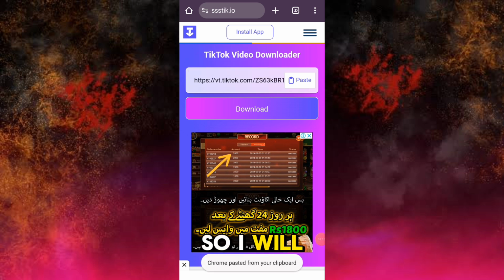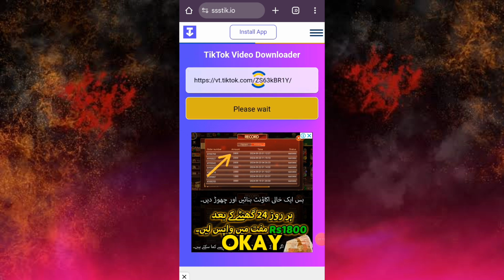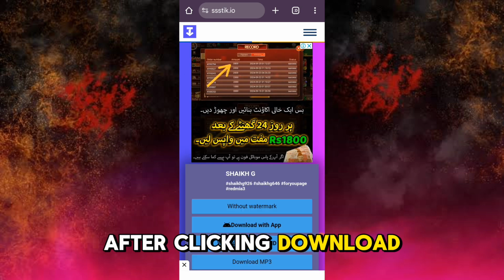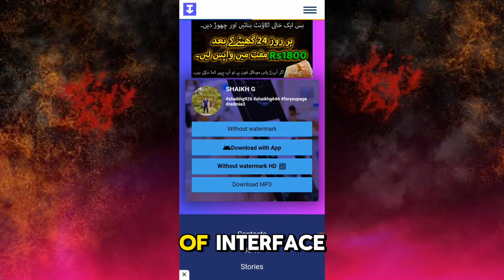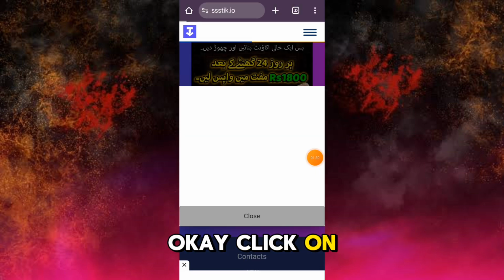Tiktok video download without watermark | How to download tiktok video without watermark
Want to download TikTok videos without a watermark? In this video, I'll show you a simple and free method to save TikTok videos in high quality without the TikTok logo! Whether you want to repost, edit, or save your favorite TikTok videos, this trick works like a charm.

🔹 What You’ll Learn:
✅ How to download TikTok videos without a watermark
✅ Best tools & websites for saving TikTok videos
✅ Step-by-step guide for Android, iPhone & PC

💡 No Apps Needed – Works on Any Device!